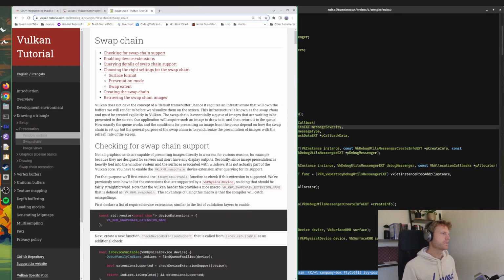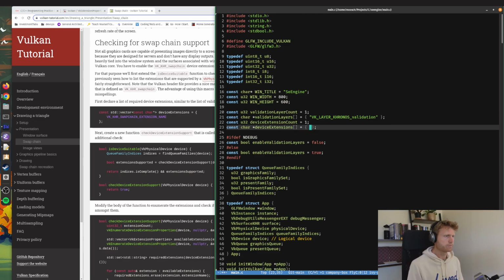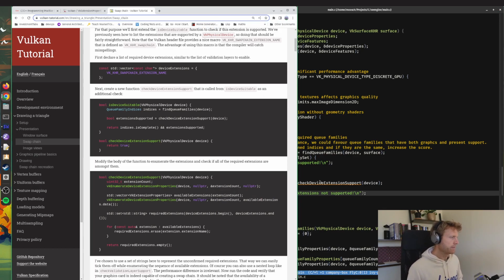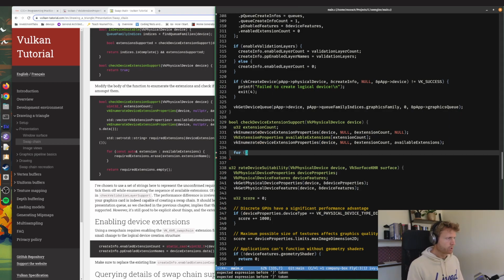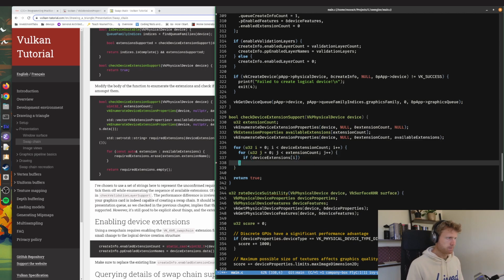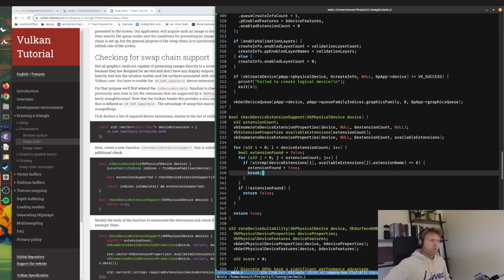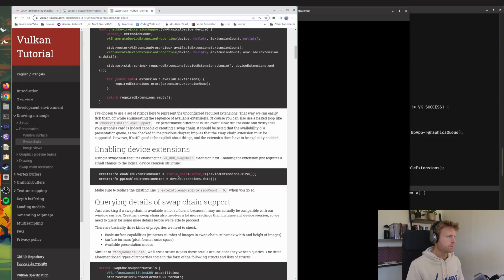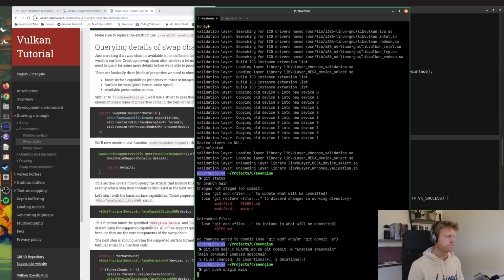010 - Checking for and enabling the Swapchain extension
Setting up checks for device support of extensions, and enabling the Swap Chain extension.